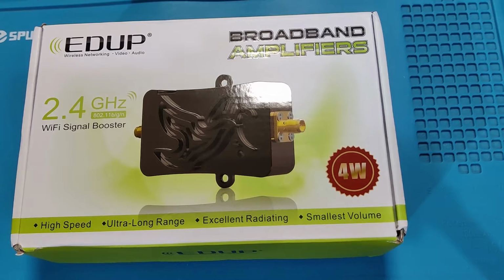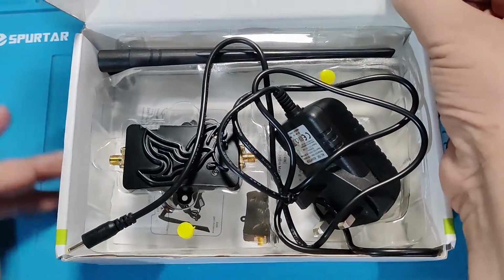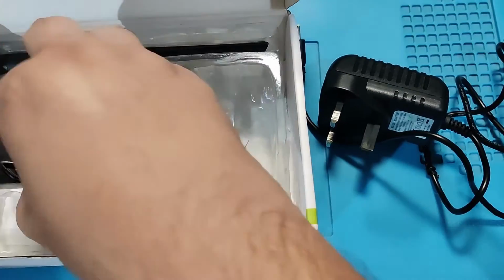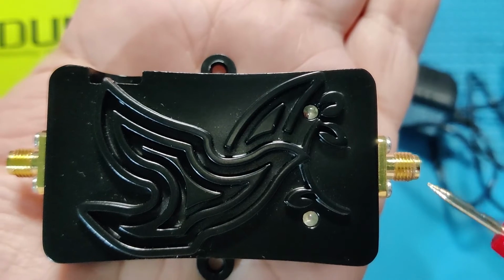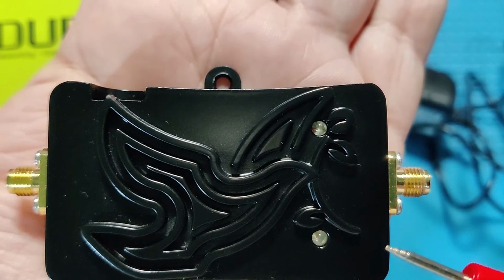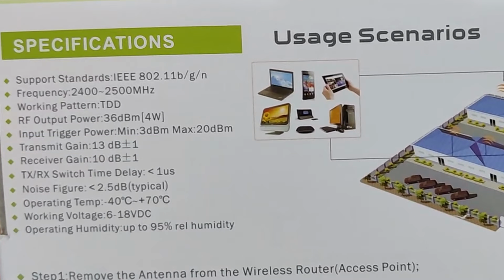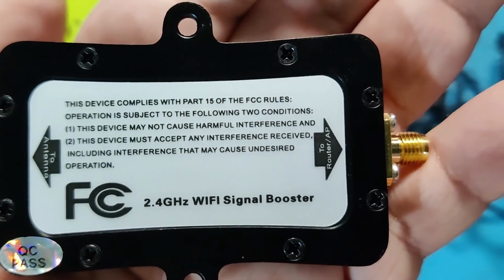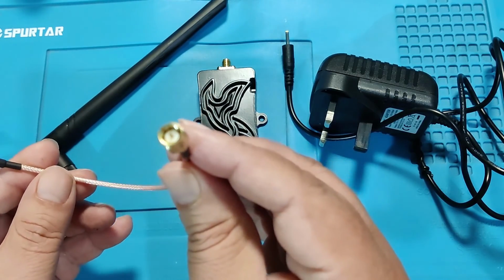Meshtastic 2.4GHz Worldwide Band 4 Watt Bidirectional RF Amplifier Overview by Technology Master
Bidirectional RF Amplifier is an amplifier that works in both directions. It has an power amplifier to increase transmit power and it has a Low Noise Amplifier(LNA) to increase receiver sensitivity. Due this LNA Meshtastic device can receive signals that it cannot receive otherwise.

There is a word of caution. Always check SMA patch cord to see if it fits the setup you are building. I have faced a situation where amplifier was not working due to provided cable. Just this provided cable was not for my setup. It started working by replacing the patch cord with correct/matching SMA connectors with my setup.